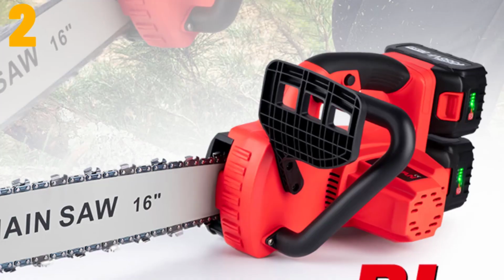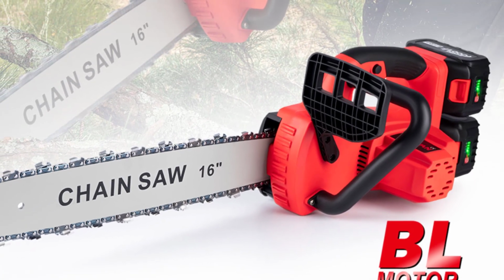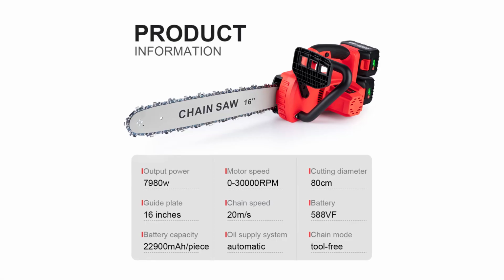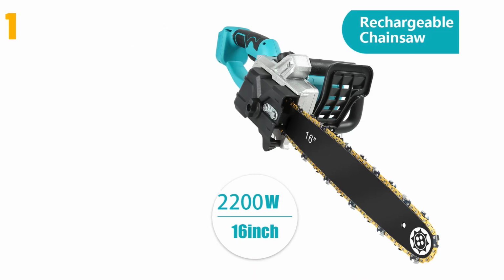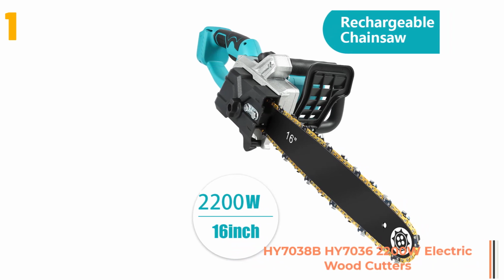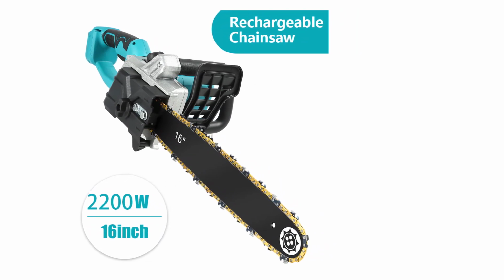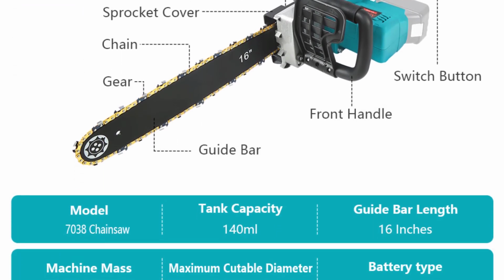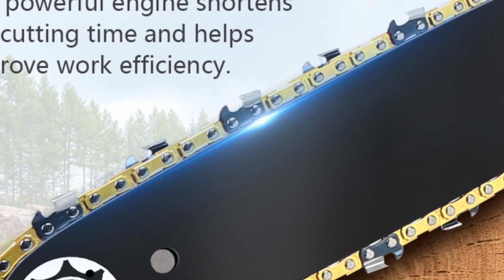TOP 3: Best Electric Chainsaws 2023 | AliExpress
Best Electric Chainsaws 2023
3.4/6 Inch Electric Pruning Saw Portable Woodworking Electric Saw Handheld Chain Saw Cordless Cutting Tool with Lithium Battery

2.16 inch Cordless Chainsaw 7980W Electric Brushless Electric Saw Garden Branch Tree Cutting Double Pin For Makita 18v Battery

1.HY7038B HY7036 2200W Electric Wood Cutters Bracket Brushless Motor Lithium Ion Makita 18v Battery Chain Saw Power Tool

best electric chainsaw 2023
best electric chainsaw
cordless electric chainsaw